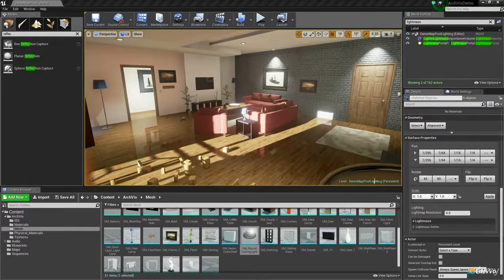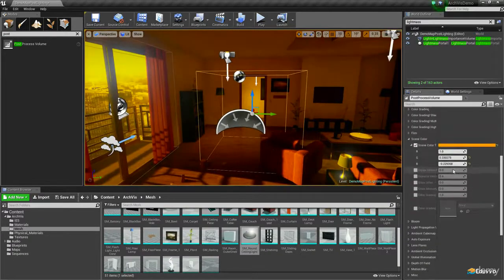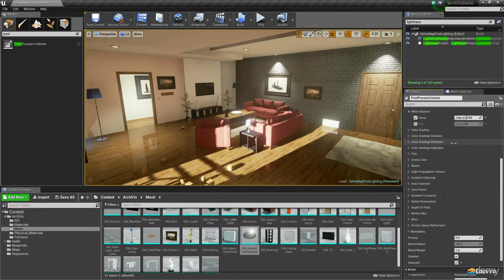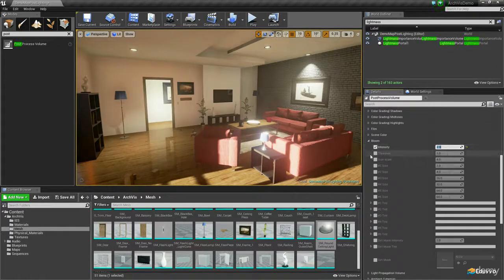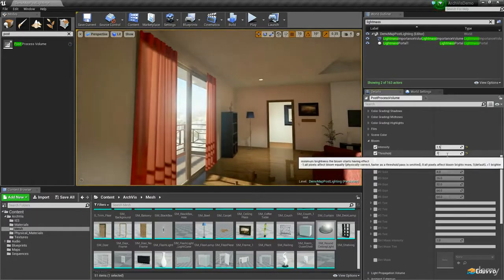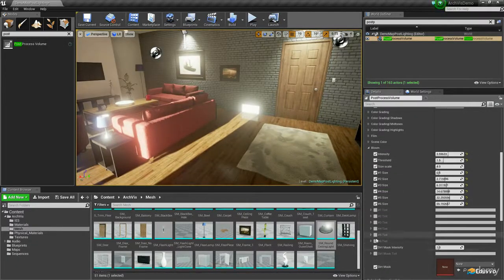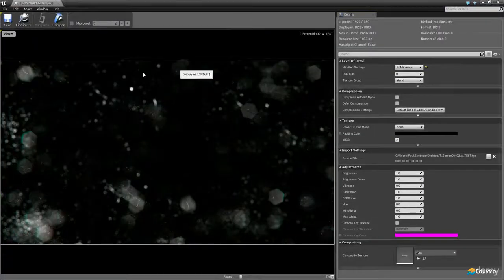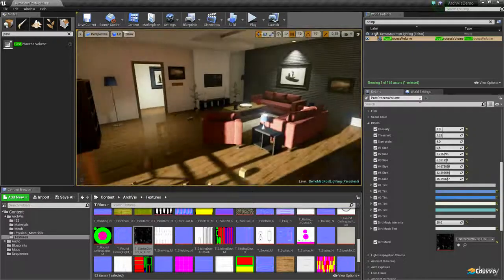Post Processing in Unreal Engine 4 Part A